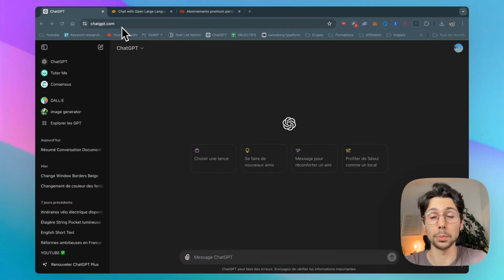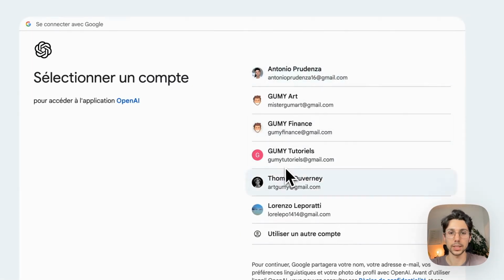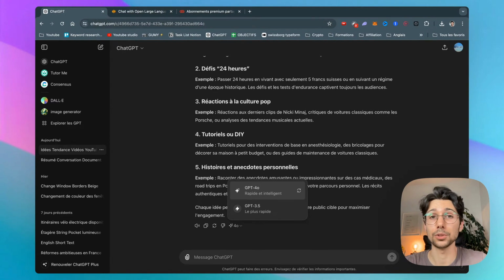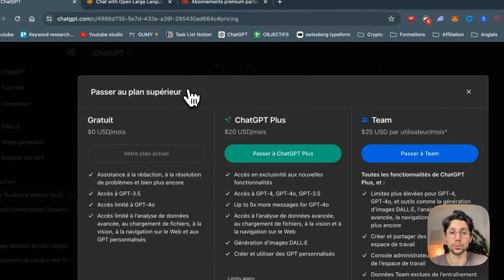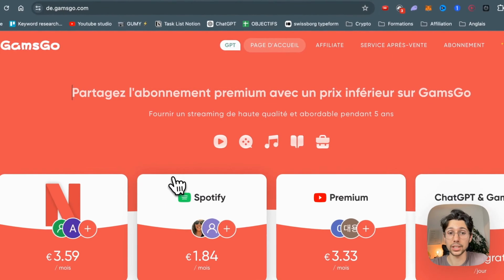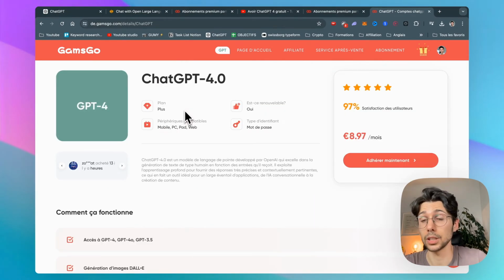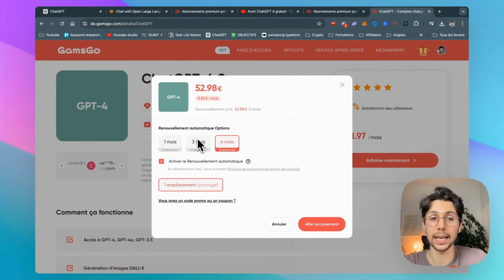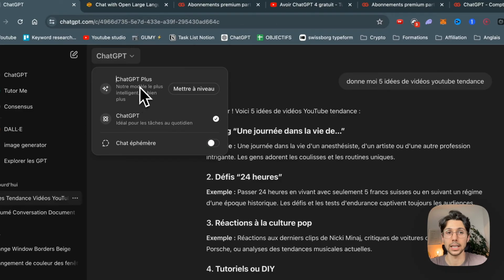How to Get ChatGPT Cheaper - Beginner Tutorial 2026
In this video, I show you how to get ChatGPT at a lower cost. You’ll learn how to get ChatGPT for less, how to get ChatGPT cheap, and how to access ChatGPT for free. I share tips on getting ChatGPT 4 at a discount, as well as how to get ChatGPT 4 cheap. If you're looking to find out how to get ChatGPT cheaper or access ChatGPT for free, this video is for you. I also show you how to get Chat GPT at a lower cost, get Chat GPT 4 cheap, and easily get Chat GPT 4 at a discount.

00:00 Introduction
00:10 Get ChatGPT Cheap